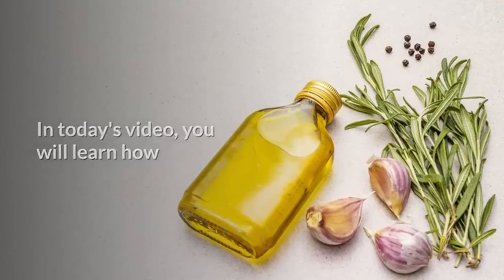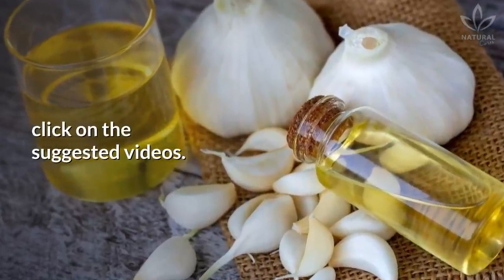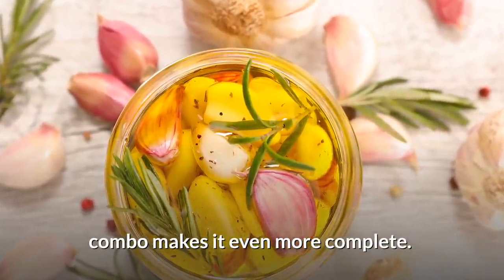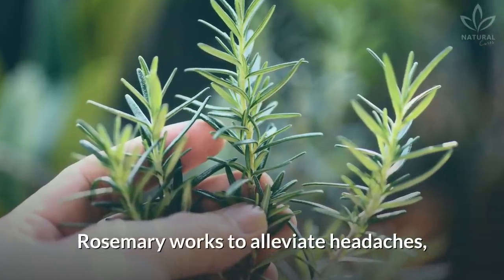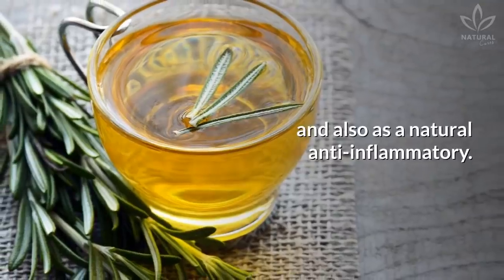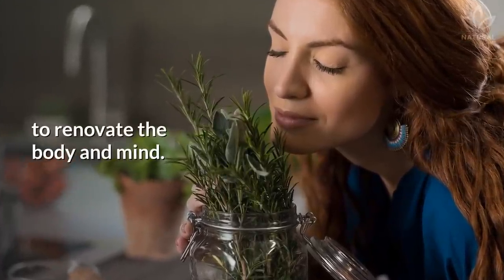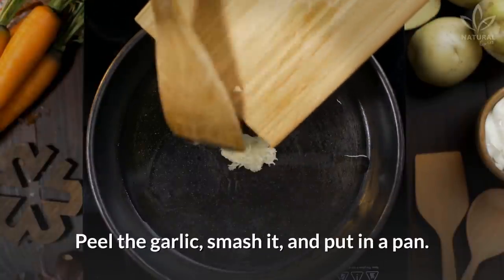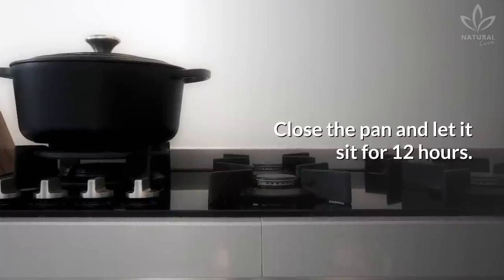Infuse Rosemary In Olive Oil To Make a Potent Pain Relief Remedy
In today's video, you will learn how to alleviate muscle and joint pains using rosemary, garlic, and olive oil.

Have you ever heard about the garlic and olive oil combo?

We have already talked about the benefits of both of them on our channel. If you want to learn more about them, click on the suggested videos.

But adding rosemary to the garlic and olive oil combo makes it even more complete.

Together, they can do wonders for your body.  Did you know that?

As we have already seen, garlic and olive oil are used in detox diets and liver cleansings.

Mixing both creates a powerful antibiotic that eliminates colds, flu, joint pains, and much more.

Some of the benefits of this mixture are: treating joint pains, preventing clogged arteries, improving blood circulation, protecting against flu and infections, and aiding in lung cleansing.

Rosemary works to alleviate headaches, activate blood circulation, and also as a natural anti-inflammatory. This herb gives more energetic strength to renovate the body and mind.

Watch the video and learn how to make this homemade oil to alleviate muscle, nerve, and joint pains.

Try it and share your experience with us.